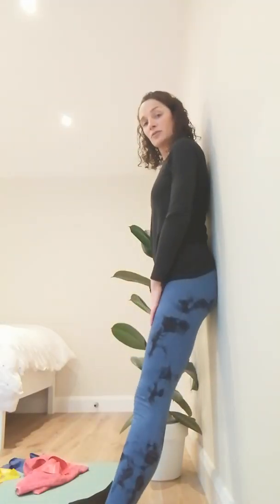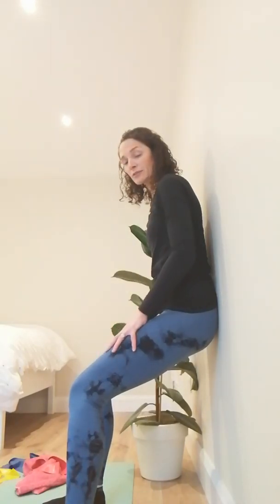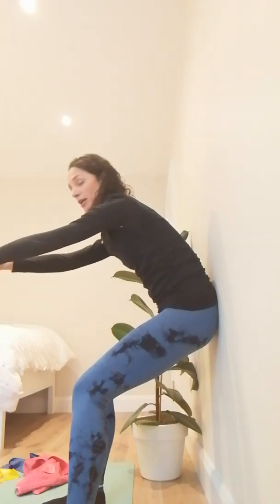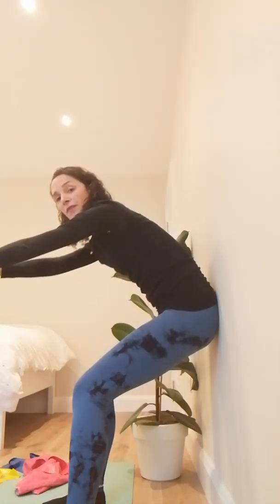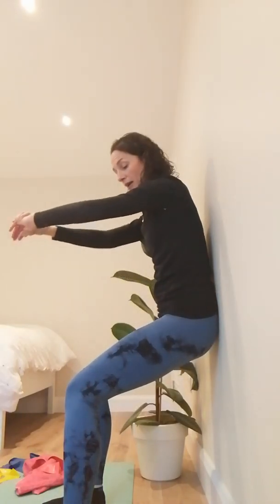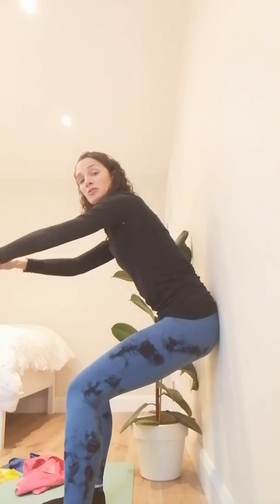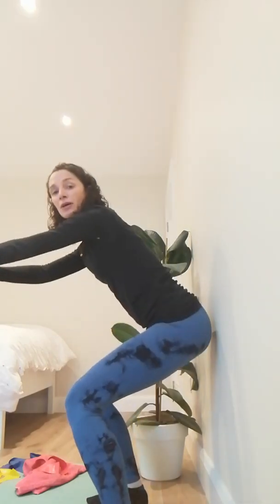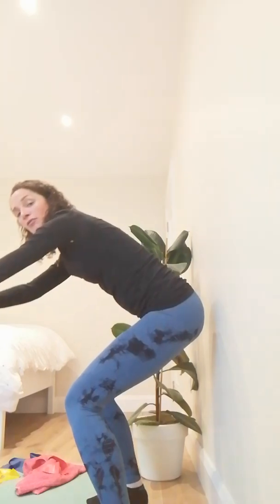Sit back into your squat